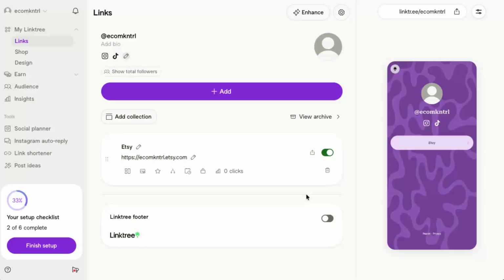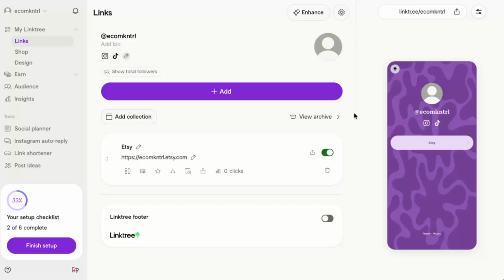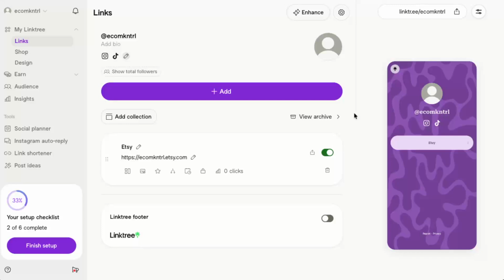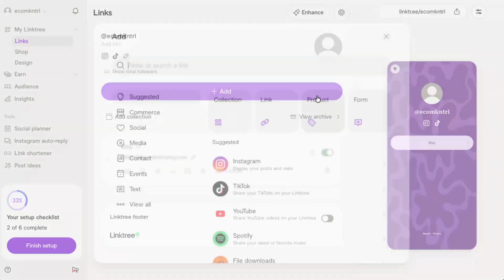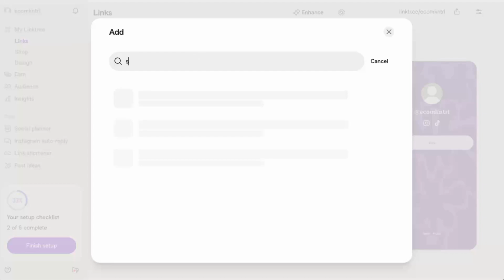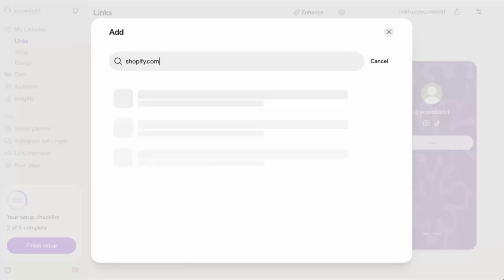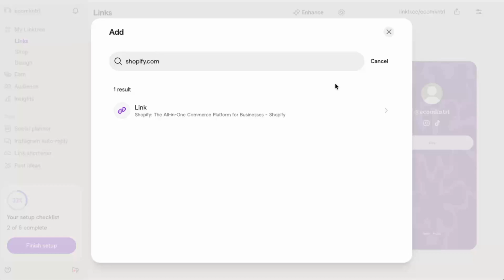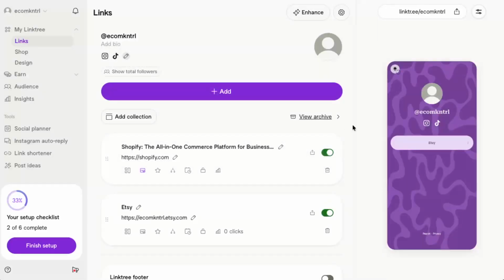How to Add a Link on Linktree (2026) | Step-by-Step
Learn exactly how to add a link on Linktree using the most current method available. In this tutorial, you'll see how to log into your Linktree account, create a new link block, customize the title and URL, and publish it so your audience can click through instantly. Whether you're adding a shop link, social profile, or landing page, this process works the same way across all Linktree plans including the free tier. This updated walkthrough reflects the latest Linktree dashboard so you won't run into any confusing layout differences. No tech experience needed — just follow along and your link will be live in minutes.